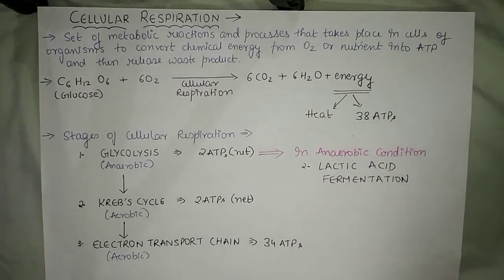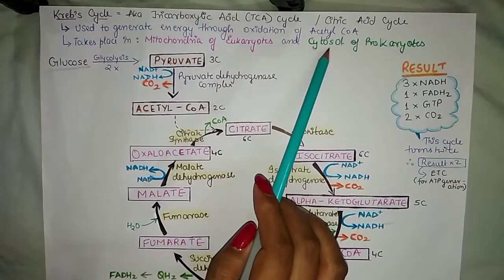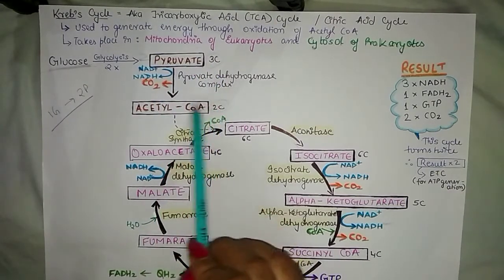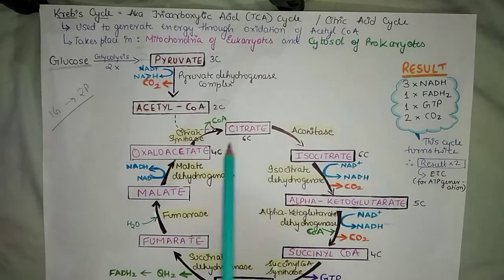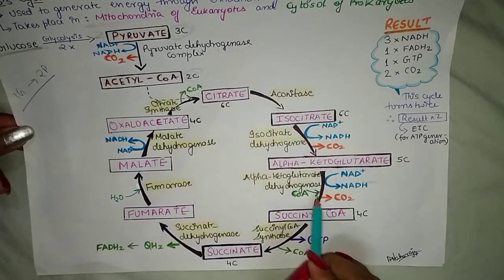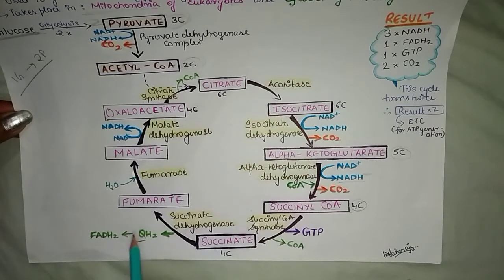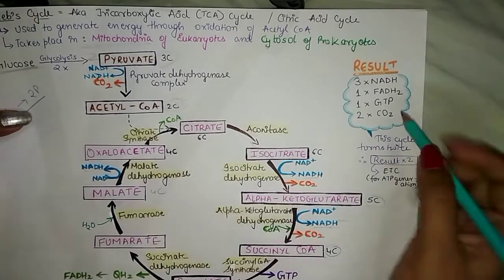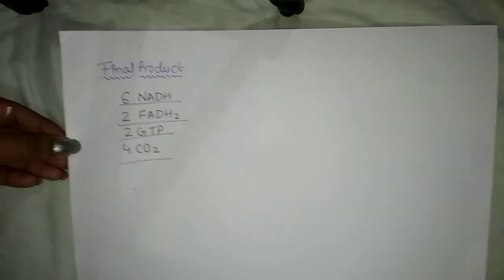Kreb's Cycle | TCA Cycle | Citric Acid Cycle | Cellular respiration Part 3